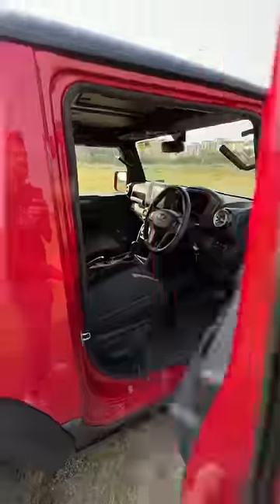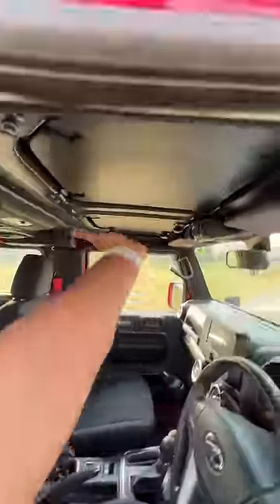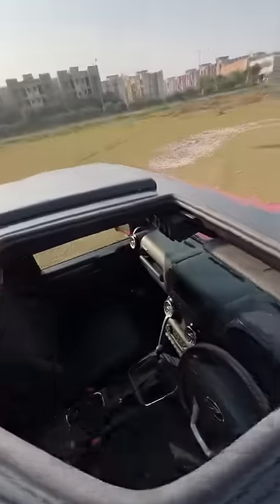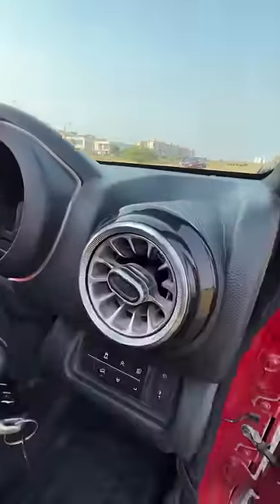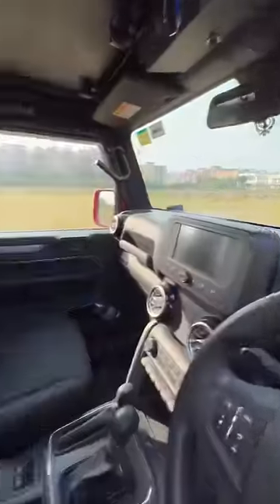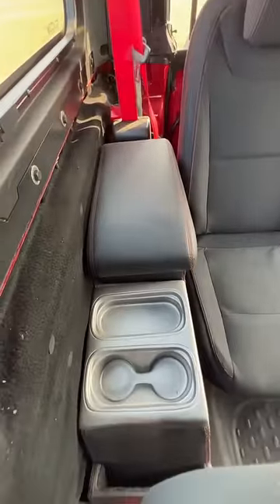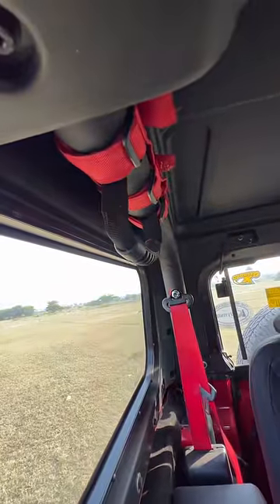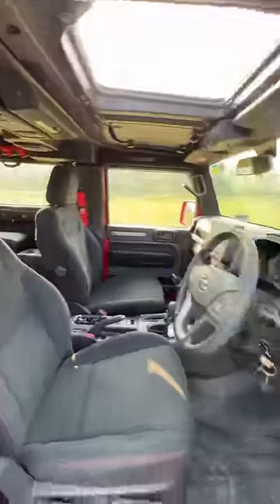The Only Thar With A Sunroof 😱